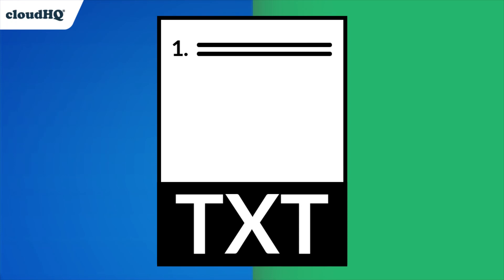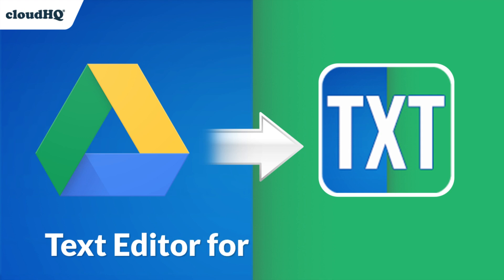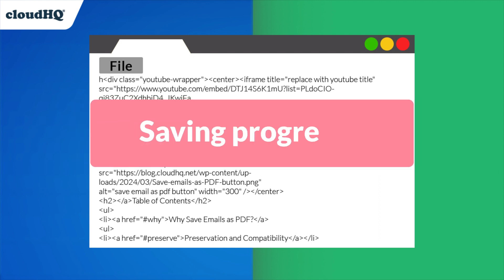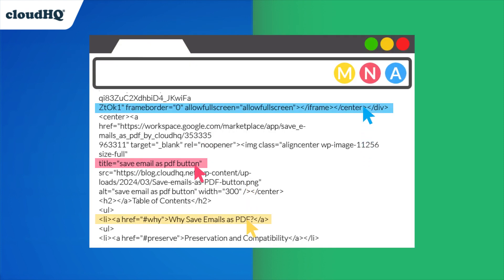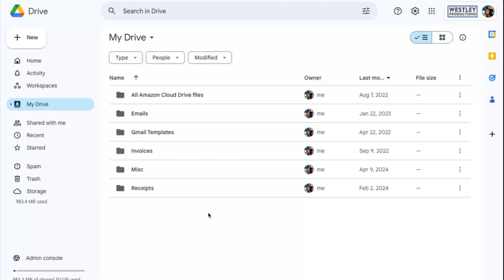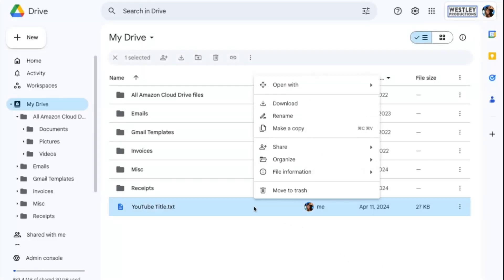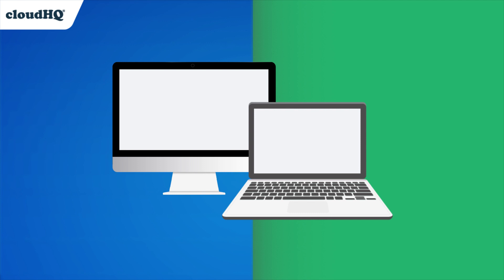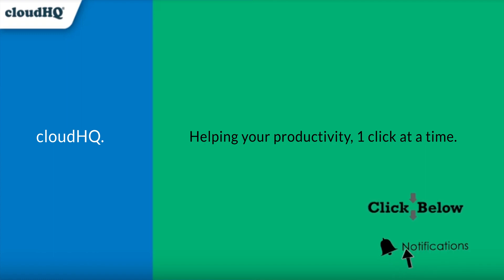Best Text Editor App for Google Drive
Whether you're jotting down notes, coding, or managing your to-do lists, this text editor helps you stay productive and in your writing flow, without the need for complex formatting.
🔑 Key features ~~~
- Efficiently manage and edit plain text files directly in Google Drive
- Great for coding in html, css, python, C
- Convenient for quick notes, to-do lists, or drafting content without complex formatting
- Collaborate in real-time on text documents, ideal for shared projects or team work
- Supports simple coding and scripting with syntax highlighting (if available)
- Automatic saving and backup with Google Drive, ensuring data security
Try it today and enjoy the simplicity of this helpful app!